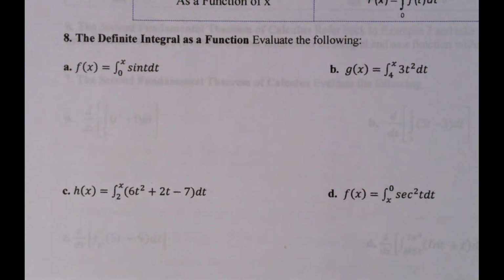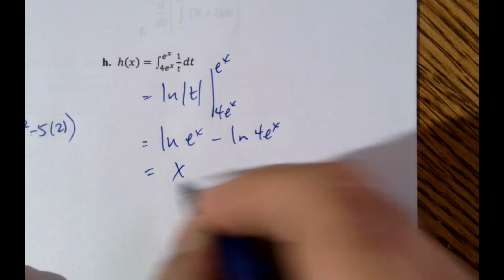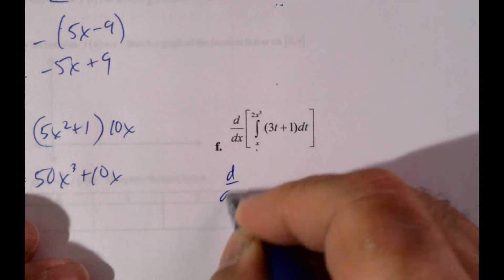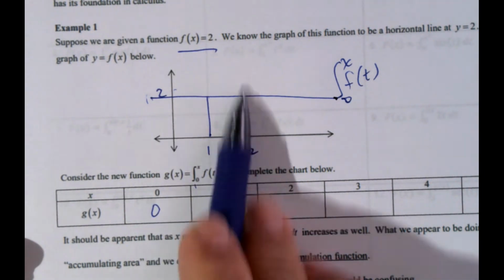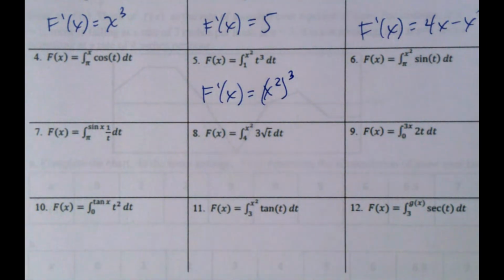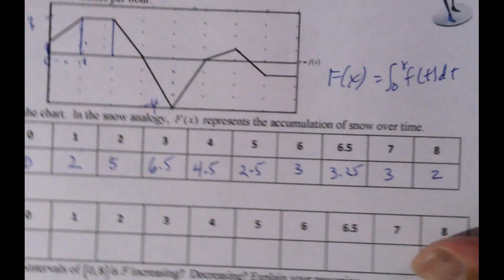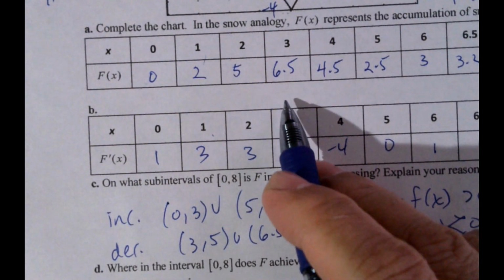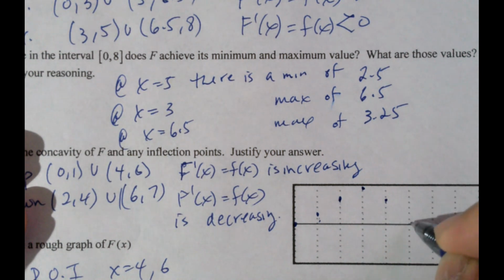IB Pages 241 through 246